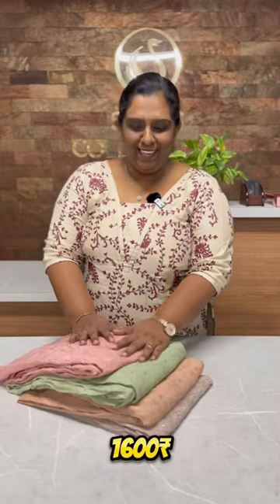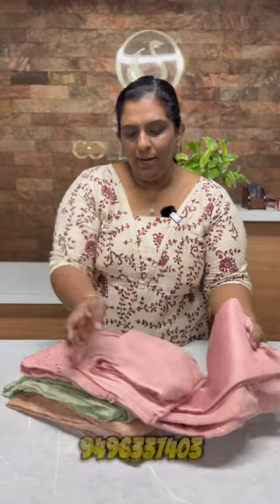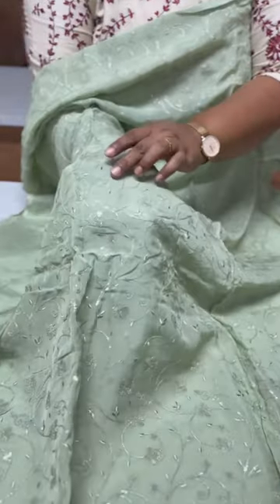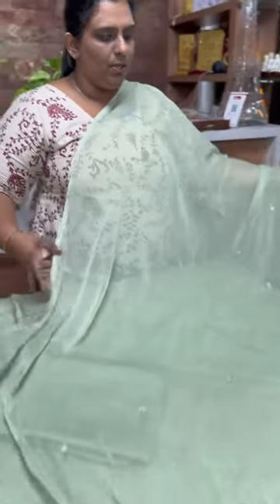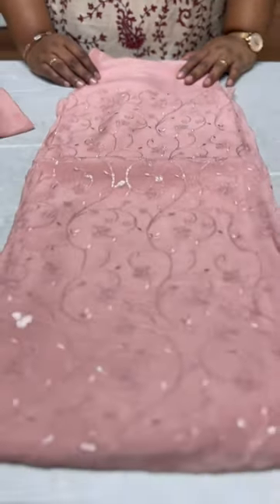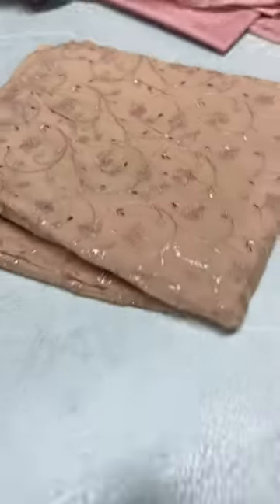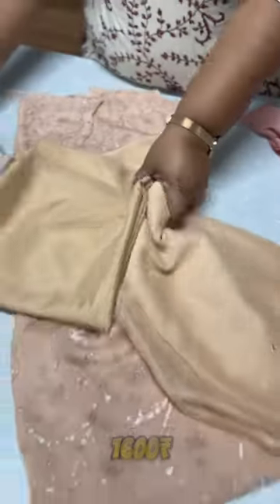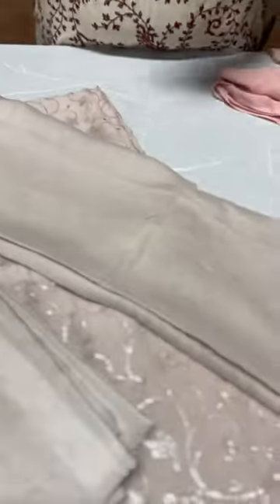Viscose Organza Suits @1600/- | For Booking